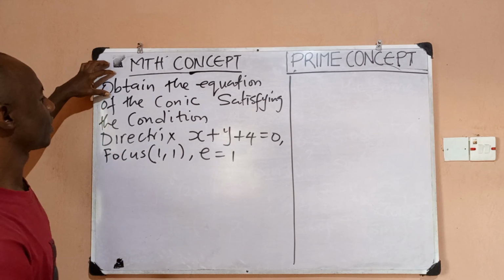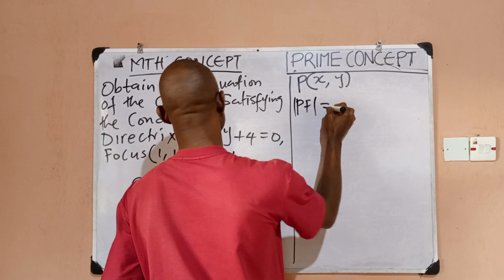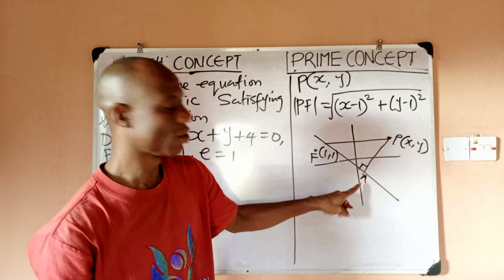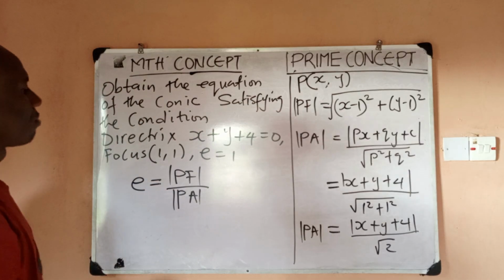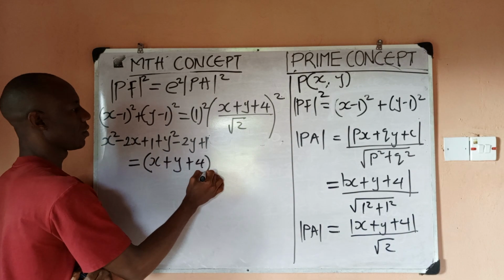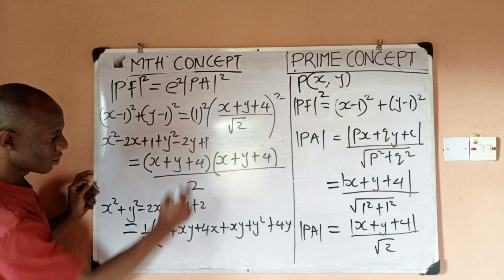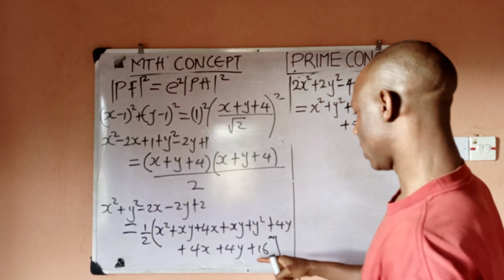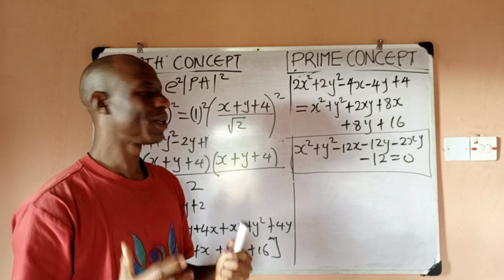Master Conic Sections EASILY for JAMB, WAEC, NECO, IIT JEE, SAT & GRE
Unlock the secrets of General Conic Sections with this step-by-step solution to a standard exam question. 🚀 Whether you’re preparing for JAMB, WAEC, NECO, GCE, A-Level, IIT JEE, SAT, GRE, or other competitive exams, this video will help you understand and solve conic section problems with ease.

👉 In this video, you will learn:
The definition and general equation of a conic section
How to solve questions under General Conic Sections
Shortcuts and exam strategies for faster solutions

This tutorial is perfect for students in Nigeria, USA, UK, Canada, India, and other high-CPM countries who want to strengthen their foundation in mathematics.